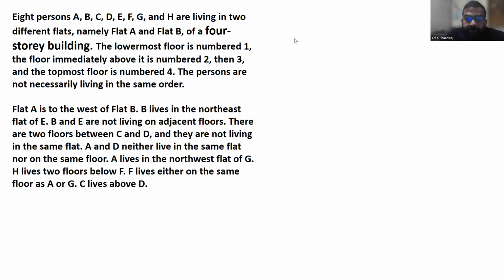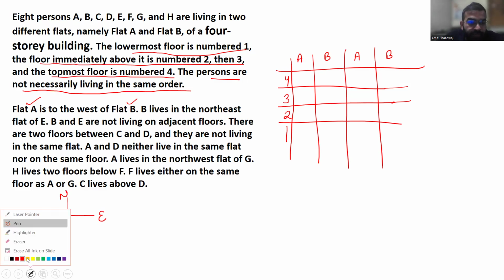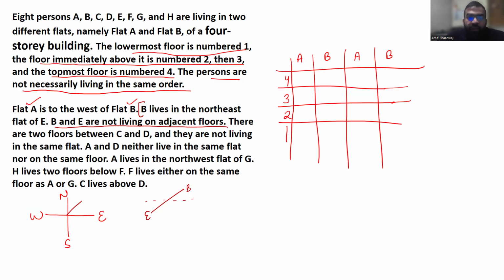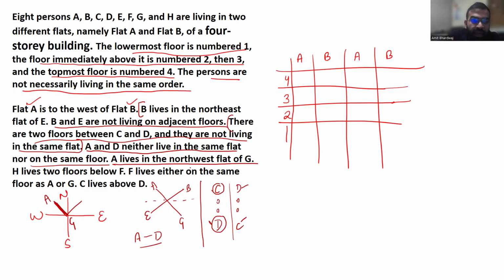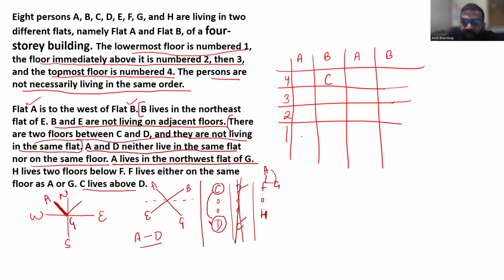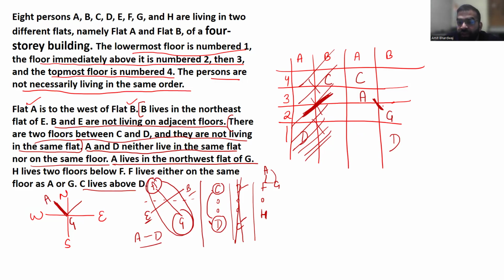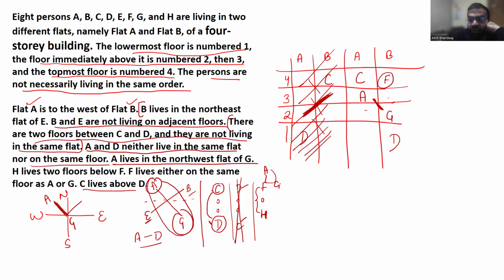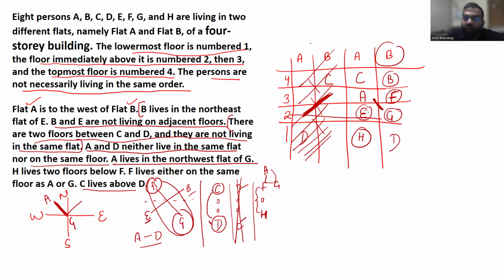Eng// Puzzle -Floor and Flat based //